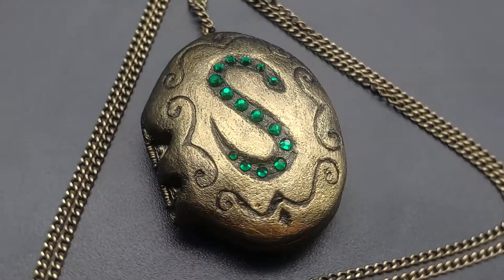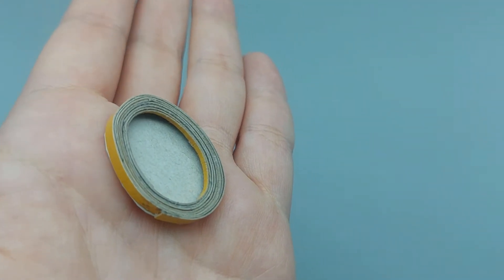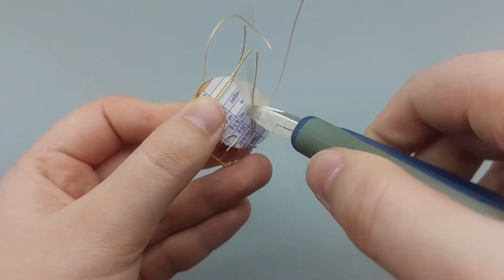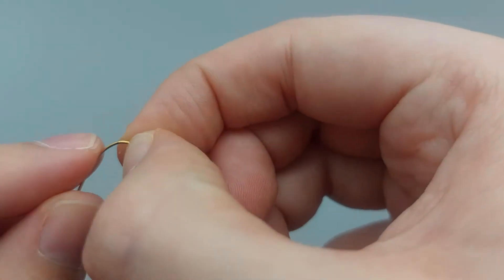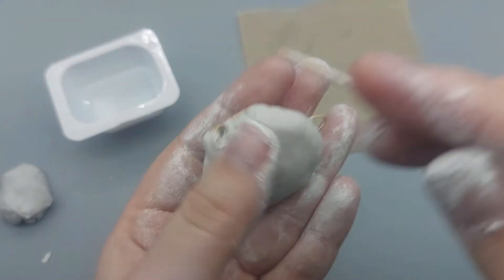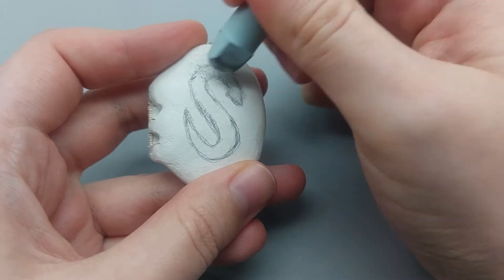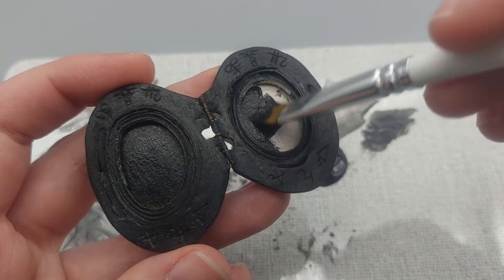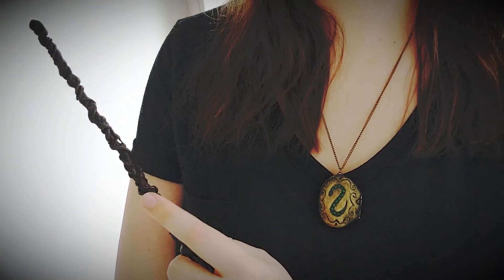DIY Horcrux locket (with hidden secrets!)│Harry Potter jewelry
Turns out you don't have to lose your soul to make a Horcrux! Let's make Salazar Slytherin's locket :)
As always I tried to use materials that are as simple as possible.
This is one of the Harry Potter accessories that not many people have made tutorials of, so I thought I'd give it a go!
Since quite a few characters in Harry Potter have worn this necklace, it could be a nice accessory to have if you're cosplaying as Harry, Hermione, Ron, Umbridge, Voldemort and more!

0:00 Intro & Materials
0:17 Movies vs. Books
0:34 The Chamber of Secrets
1:40 Hinge (from scratch!)
3:02 Hot Glue Magic
3:52 We Need Closure
5:01 Sculpting
5:59 Sanding
6:49 Jewels and Sketching
7:22 Scratching the Details
8:09 Painting!
9:28 Rhinestones & Chain
9:51 Mysterious Outro

DAS air dry clay (white)
Green rhinestones
„Antique bronze“ chain + findings
Cheap brushes
Clear nail polish
Universal glue sticks (mini gun)

Electric turntable
Photo light box

*** Music ***

2 short nameless tracks that I made :)

New Year - Bad Snacks